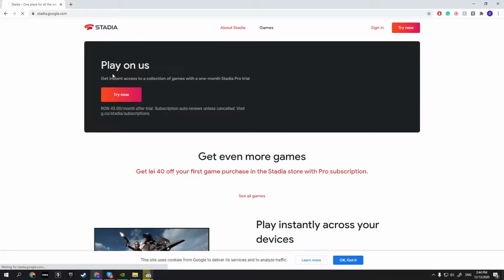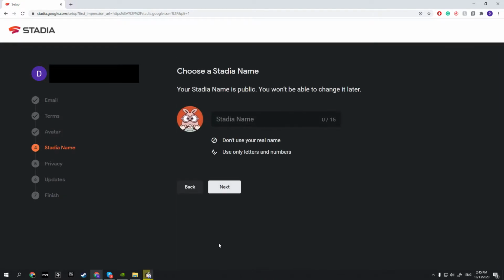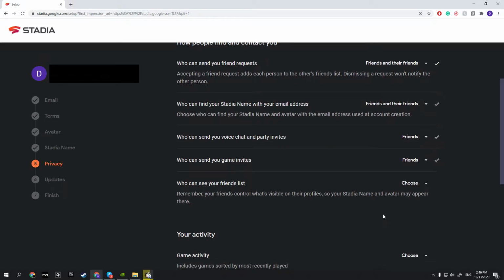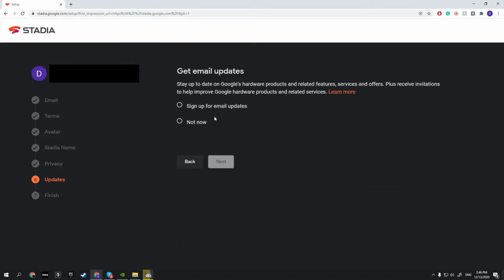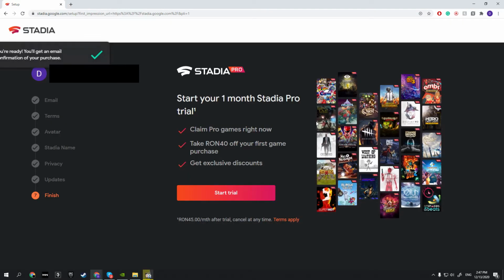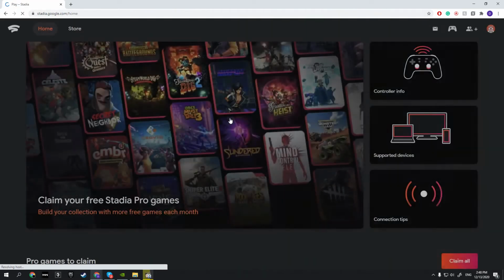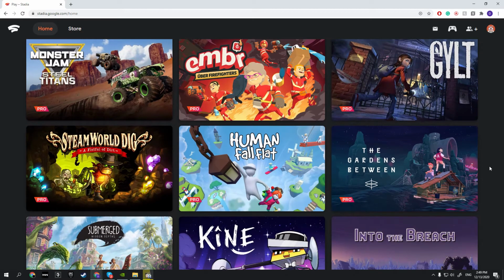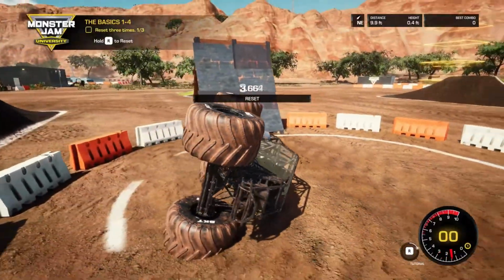HT: How to create a FREE GOOGLE STADIA ACCOUNT!!!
In this video, you will see how to create a FREE GOOGLE STADIA account.
I think that Stadia is impressive and the Stadia gaming is just next level.

Make sure you watch the video till the end. If you have any questions, you can leave a comment or PM me on:

Here are some free titles:

Submerged: Hidden Depths
The Gardens Between
Sundered: Eldritch Edition
SUPERHOT Mind Control Delete
SteamWorld Quest: Hand of Gilgamech
SteamWorld Heist
SteamWorld Dig 2
Steamworld Dig
Sniper Elite 4
Secret Neighbor
Rock of Ages 3: Make & Break
Risk of Rain 2
Republique
Orcs Must Die! 3
Jotun: Valhalla Edition
PlayerUnknown's Battlegrounds
Panzer Dragoon
Outcasters
Monster Jam Steel Titans
Kine
Into the Breach
Lara Croft and the Temple of Osiris
Human: Fall Flat
Hitman 2
Hitman 1
Hello Neighbor: Hide & Seek
GYLTGunsport
Everspace
Embr
Crayta
Dead by Daylight
Celeste

No sheep were harmed during this video!